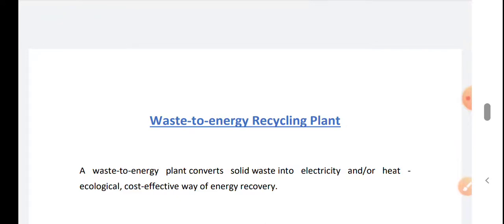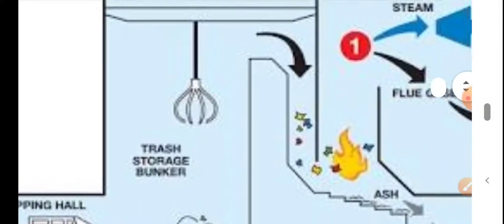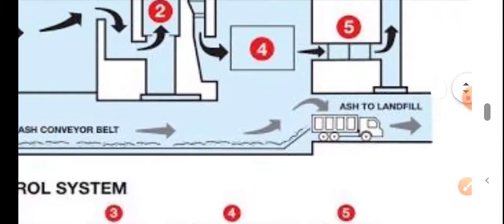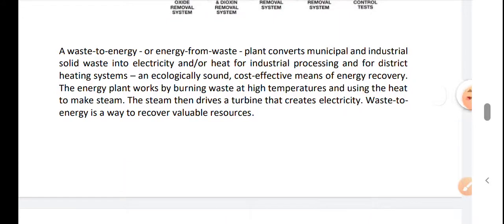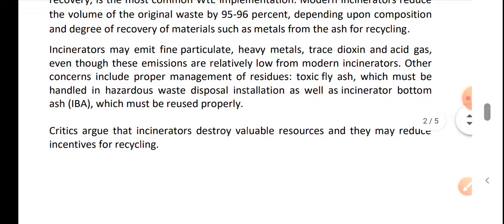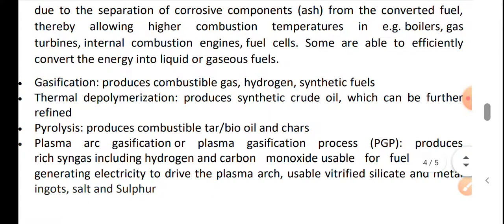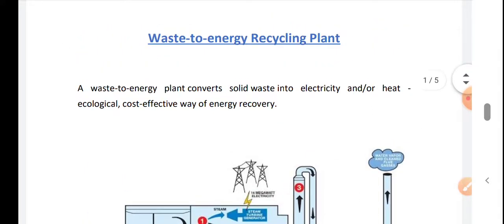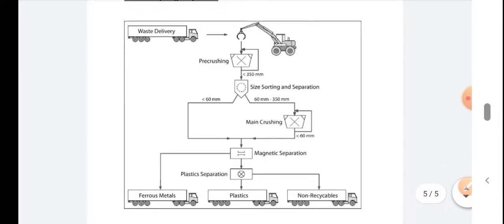A Waste to Energy Plant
Waste to energy system is briefly described here for the purpose of undergraduate students.